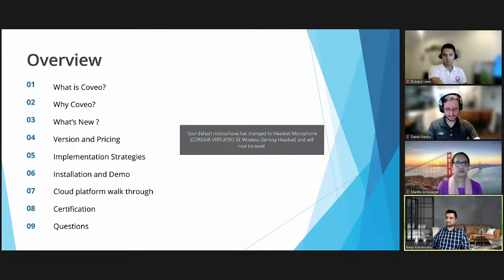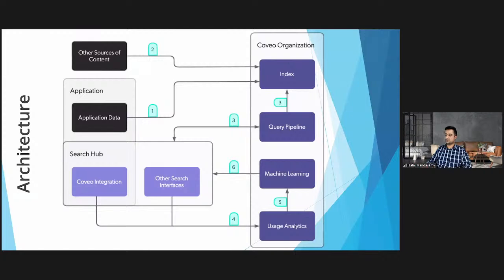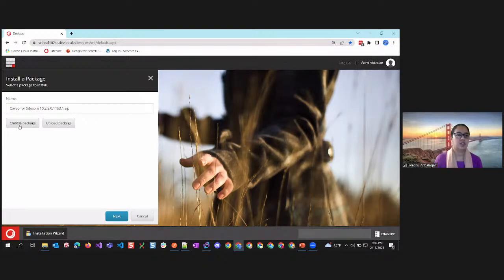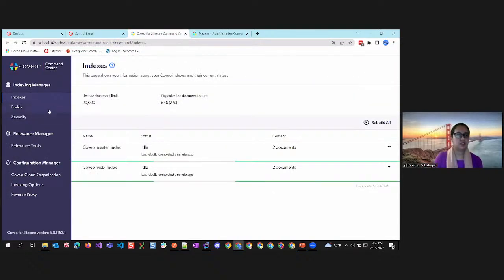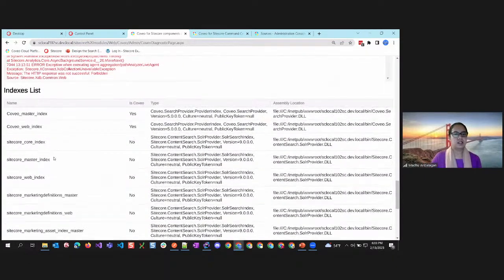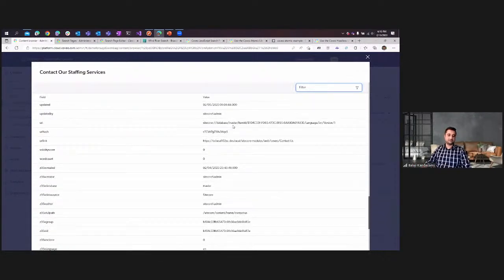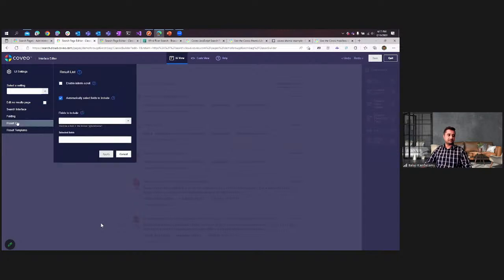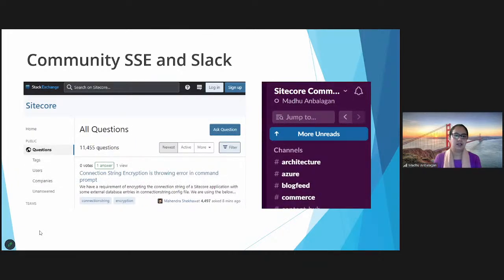Sitecore User Group Ecuador Session 19(English) - Design a Search Experience for Sitecore with Coveo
Presenters:
Balaji Kandasamy
Madhu Anbalagan